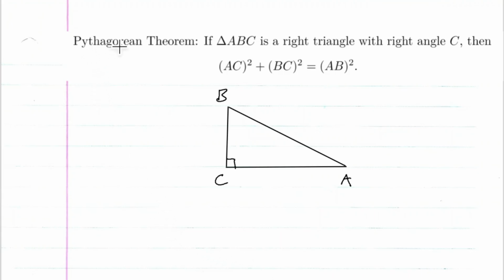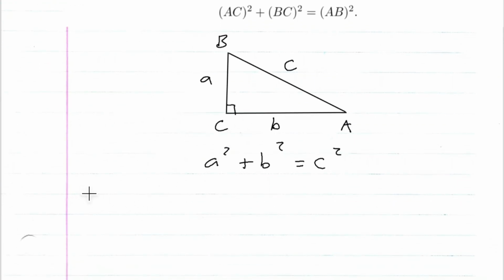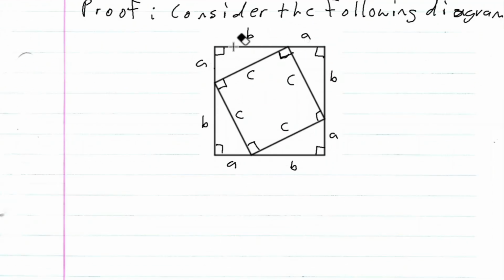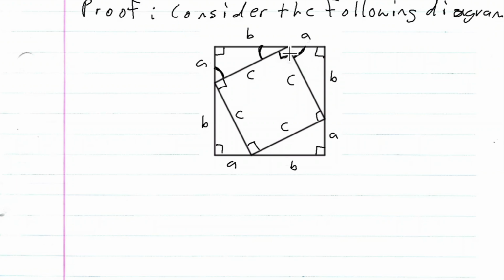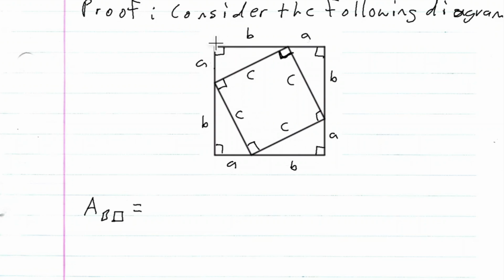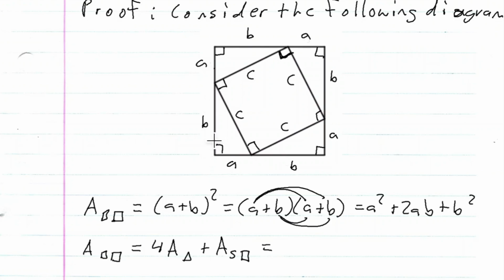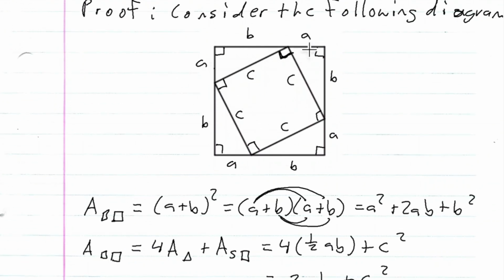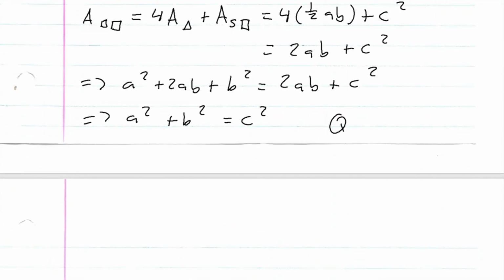Proving the Pythagorean Theorem.